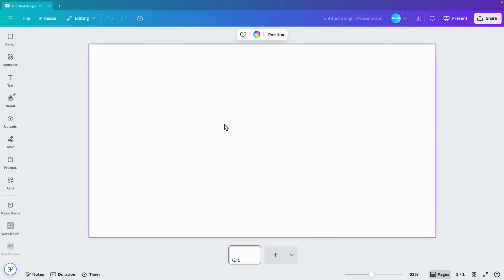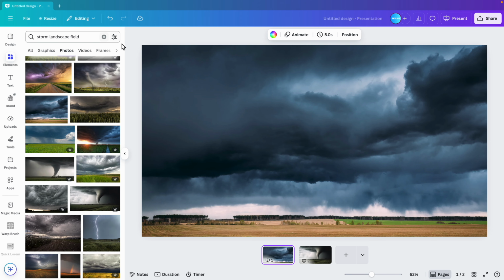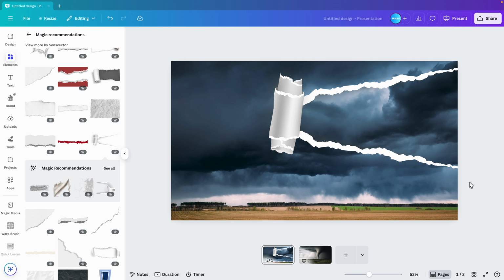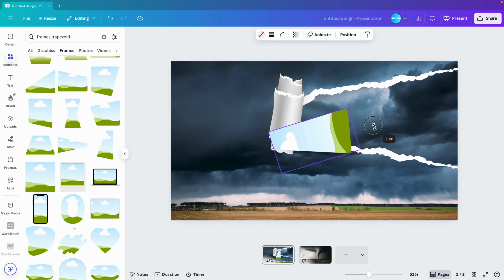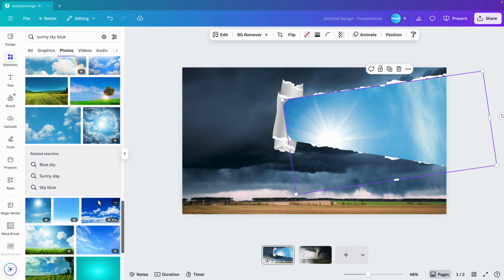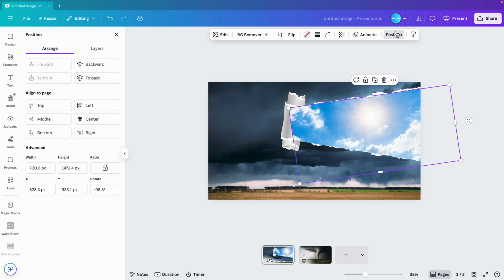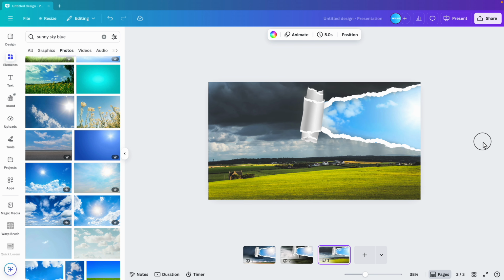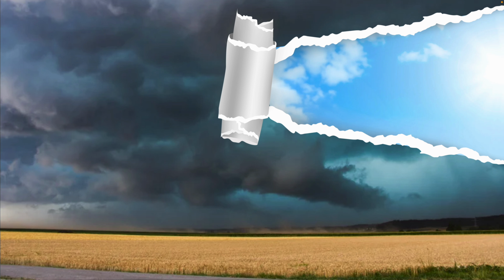How to Make RIPPED PAPER Effect in Canva